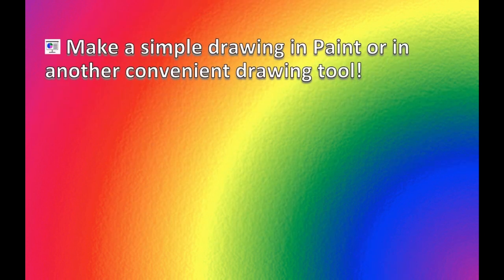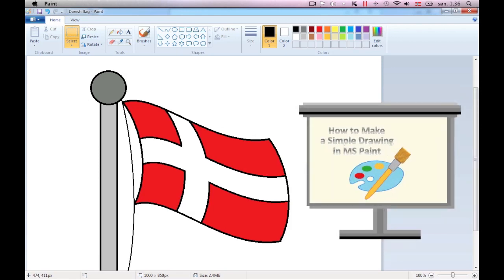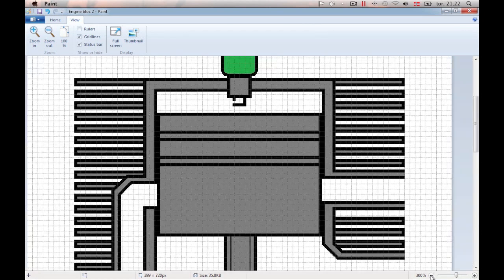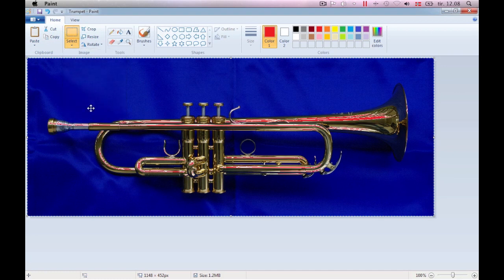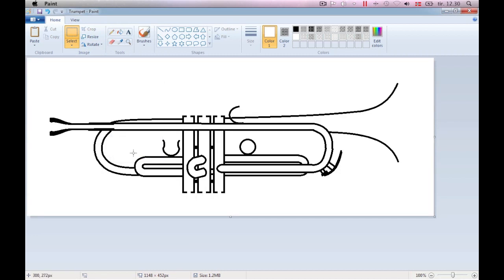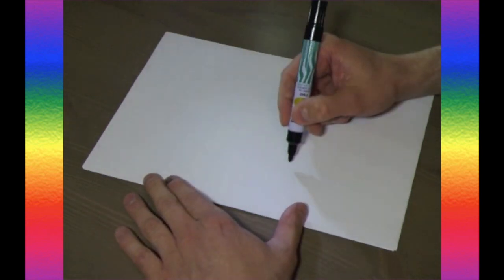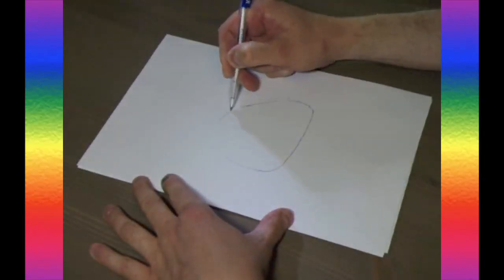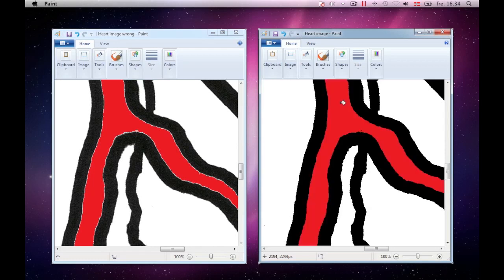PowerPoint Tutorial: Making Illustrations for Your Presentation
1st of 3 PowerPoint tutorials. You should avoid having too much text on you slides, hence illustrations are useful when you make your presentation. In this video, I demonstrate 5 different ways to make an illustration for use in PowerPoint.